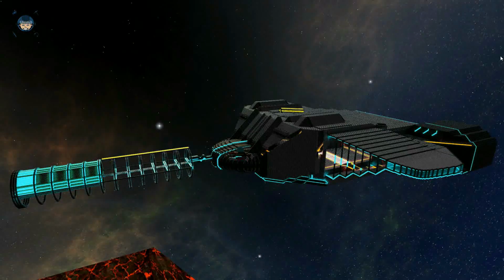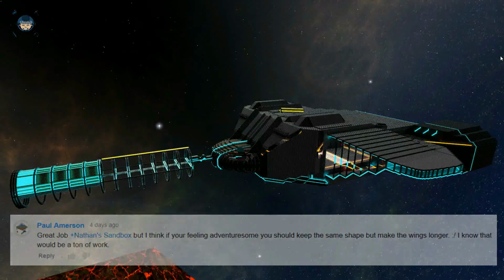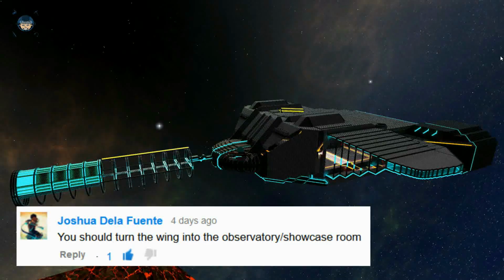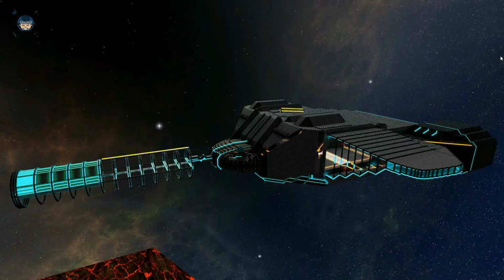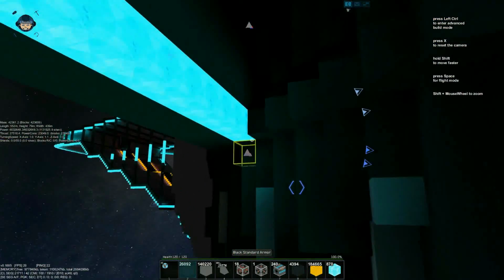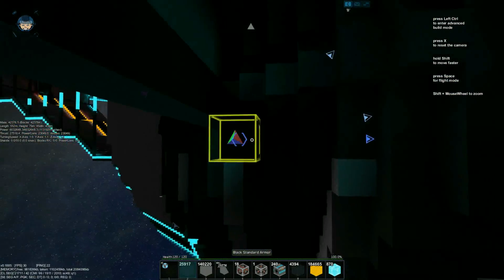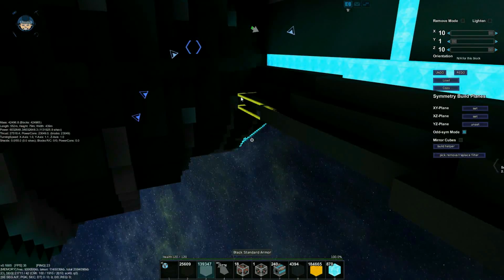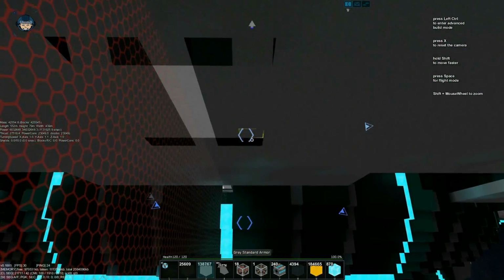Starmade: S2E35 - PIMP MY BRIDGE -= Gameplay & Walkthrough =-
Hello everyone!
In today's episode, we're adding on the the bridge of the mothership, to make it look more suiting to the overall picture and add more stability to the core room. Hope you enjoy:)